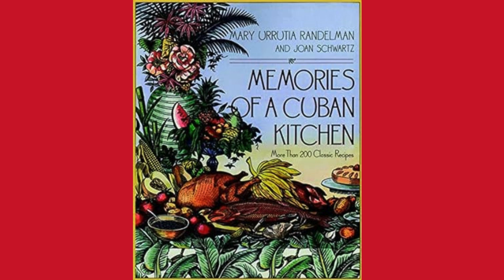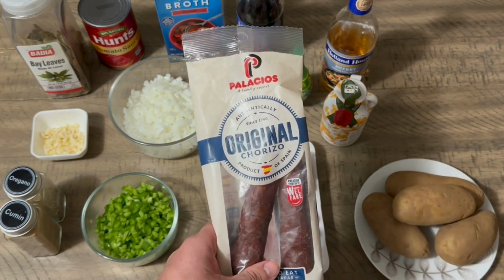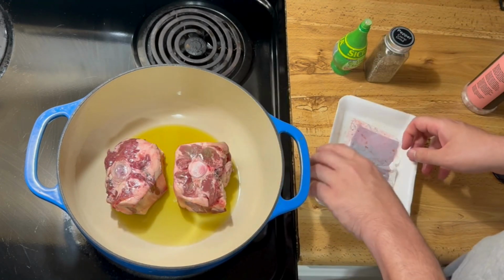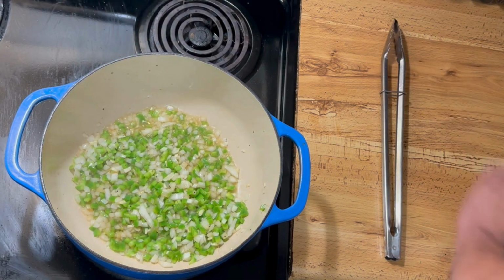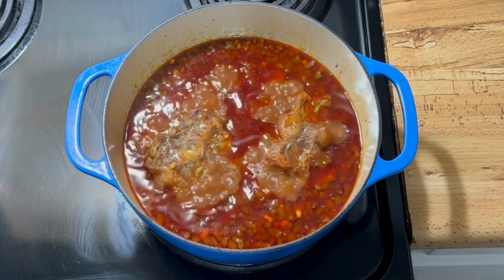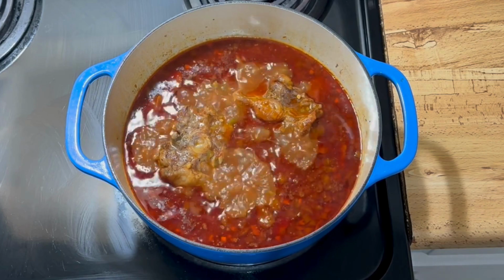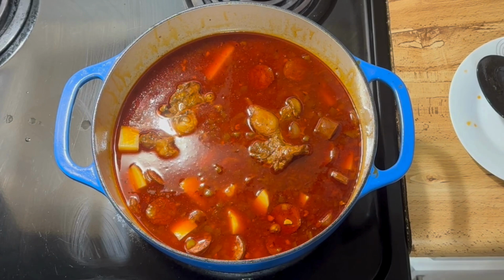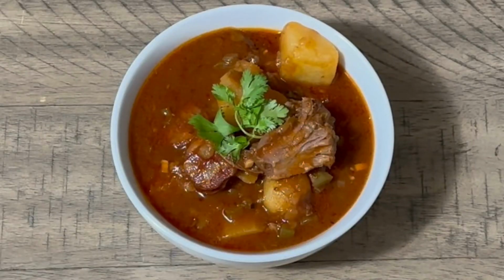Rabo Encendido: Caribbean Oxtail Stew Bursting with Flavor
Cooking demonstration of Rabo Encendido from Memories of a Cuban Kitchen by Mary Urrutia Randelman and Joan Schwartz

Link to buy cookbook

00:00 Title
00:10 Introduction
1:59 Ingredients & Setup
02:35 Browning the Meat
04:10 Cooking the Vegetables
05:49 Making the Stew
08:33 Finishing Touches
09:39 The Finale & Wrapping Up